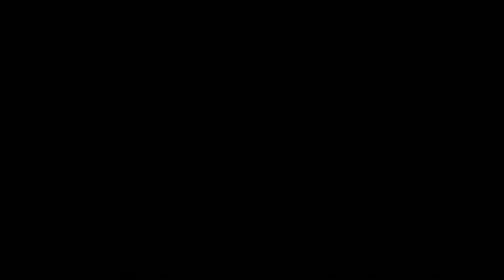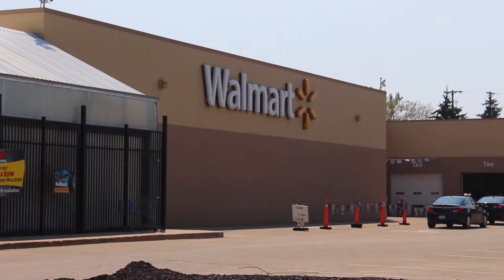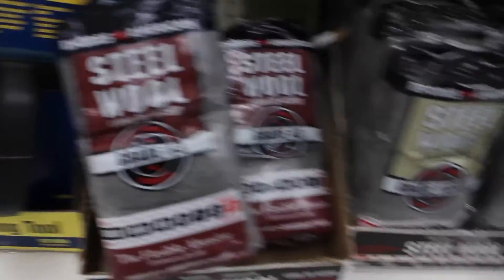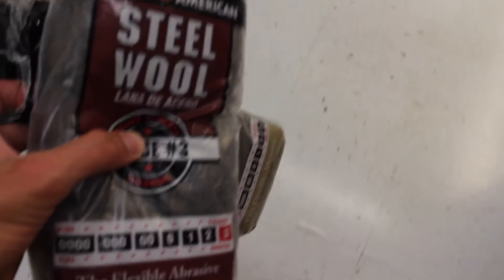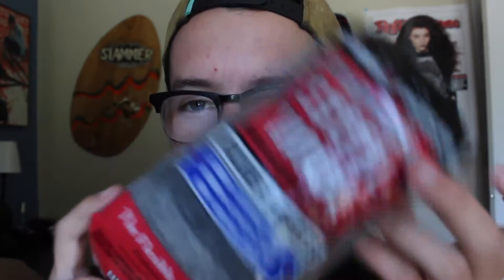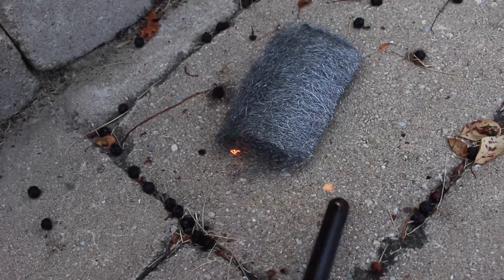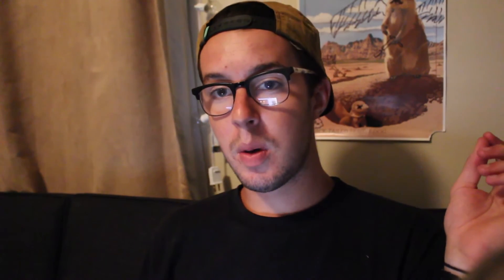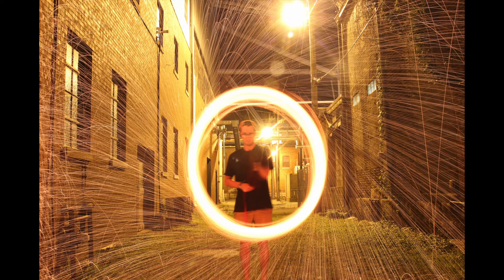HOW TO DO A STEEL WOOL SPIN //Amazing Photo (Vlog 171)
I burnt the crap out of my hand but it was worth it

LEAVE ME A COMMENT TELL ME ABOUT YOUR DAY LETS TALK

IF YOU HAVE MADE IT THIS FAR WHY DONT YOU CLICK ON THIS LINK